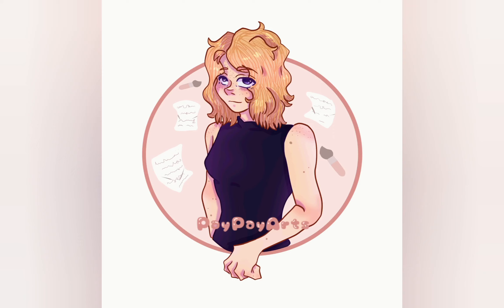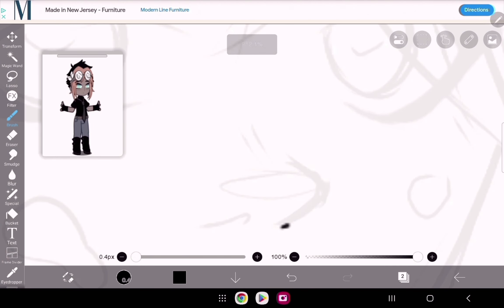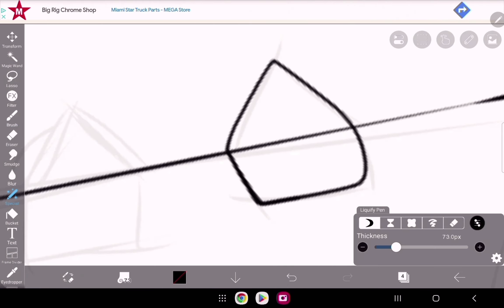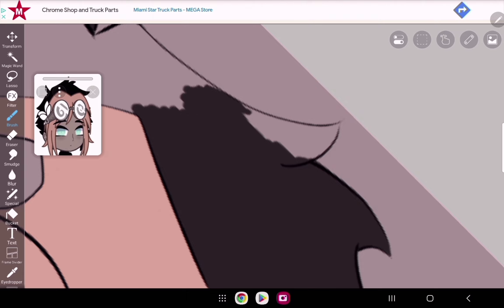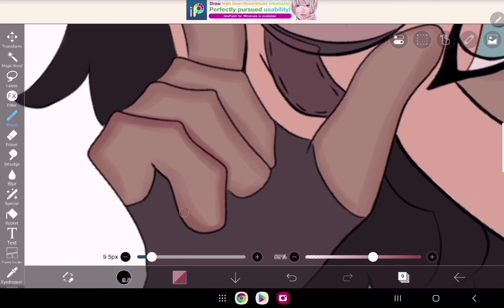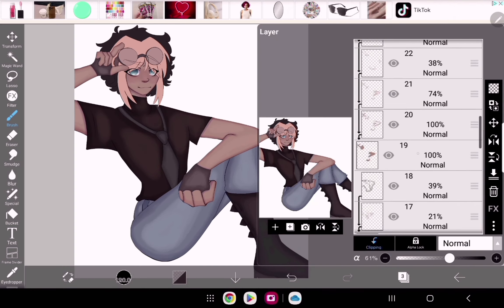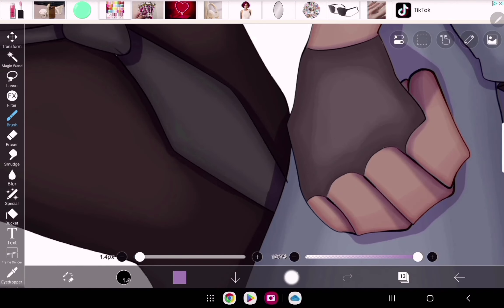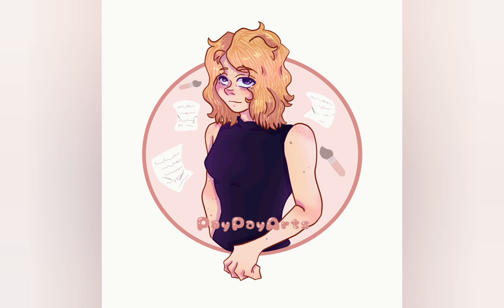Speed Paint + Rambling :D